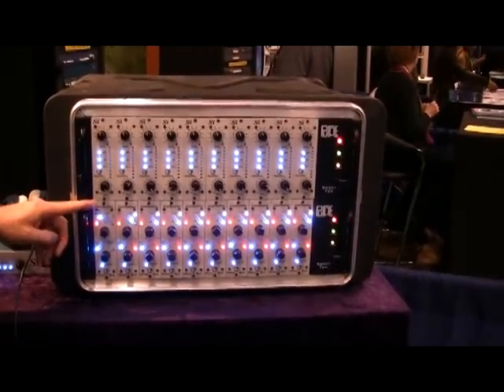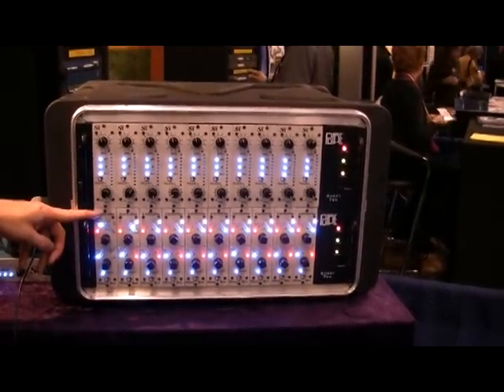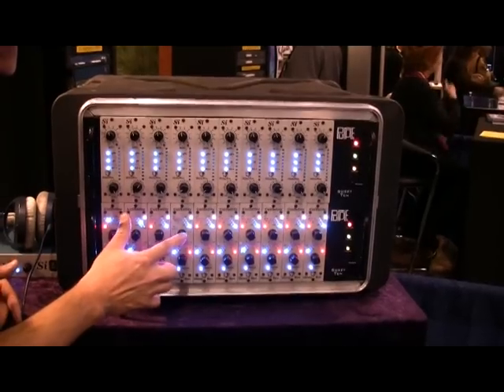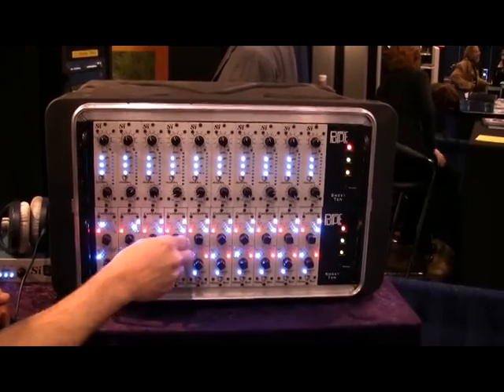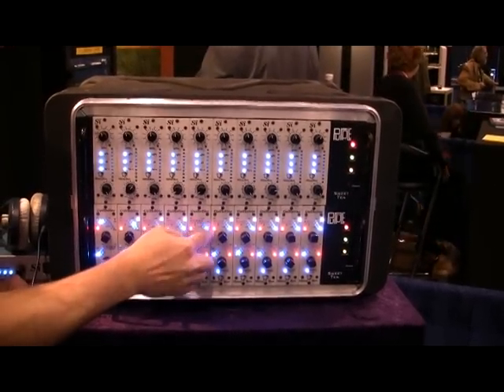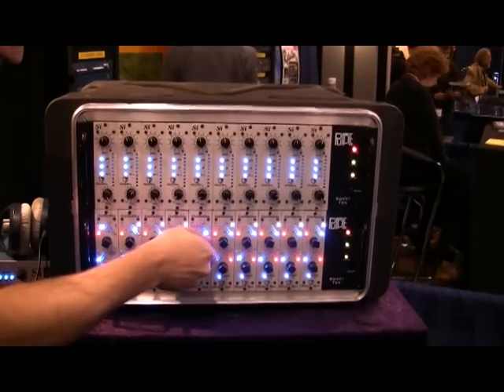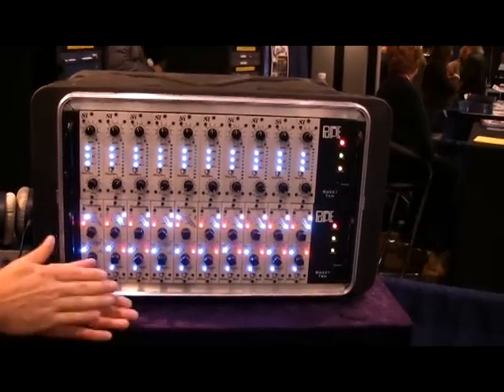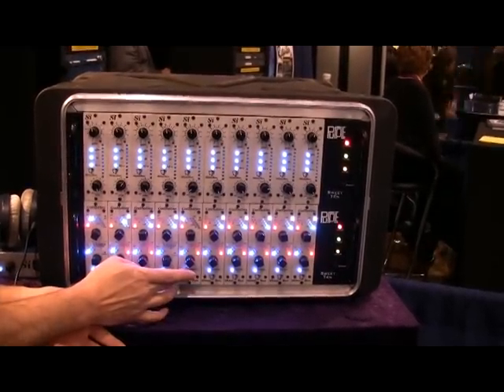Shiny Box - Guilloutine Filter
Jon Ulrigg of Shiny Box describes his new Guilloutine Hi-pass/Lo-pass filter for the API Lunchbox system.